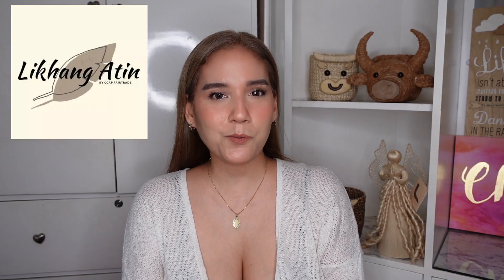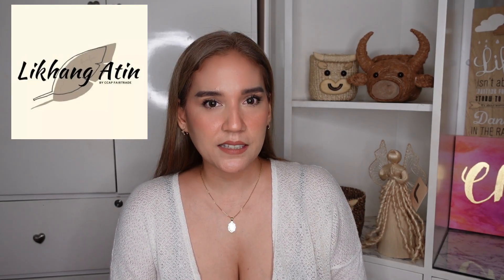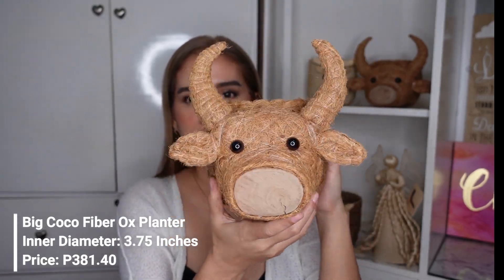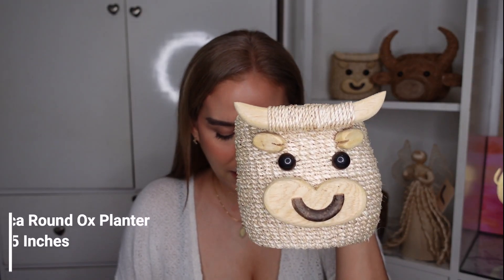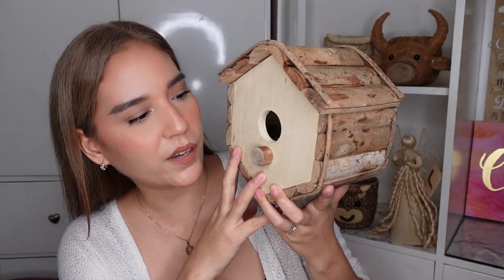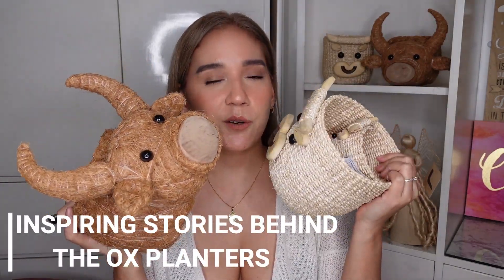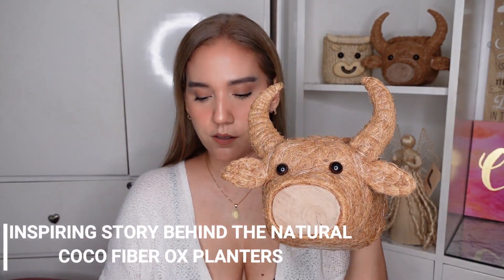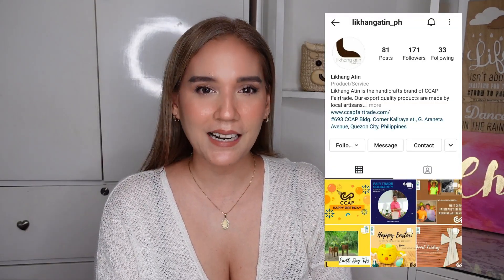PROUDLY FILIPINO MADE!!! | LIKHANG ATIN PRODUCTS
Hello everyone! LIKHANG ATIN is a brand of CCAP (Community Crafts Association of the Philippines) who partner up with small local communities who have the talent to make amazing products that are all made by hand! PROUDLY FILIPINO MADE!!!

Since is the Year of the Ox, we will be specifically talking about their Ox Planters which are made out of philippine raw materials such as Coco Fiber & Abaca!

If you have the talent in making handcrafted products try partnering up with them! Send them a message on their Social Media Accounts or email them! 😊

I hope you found this video helpful and enjoyed it! Leave a COMMENT for me so that I can get to know you more! ❤️

Instagram.com/maryanncatharinaherrmann